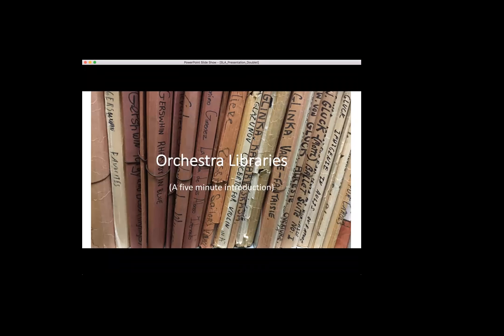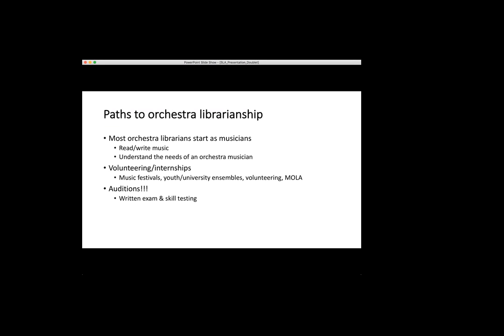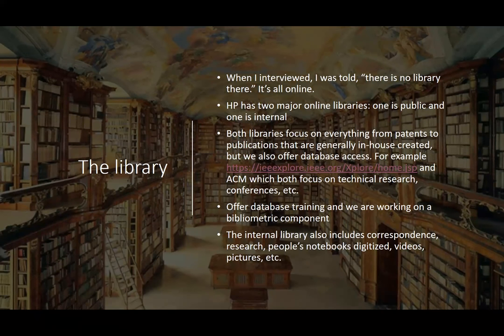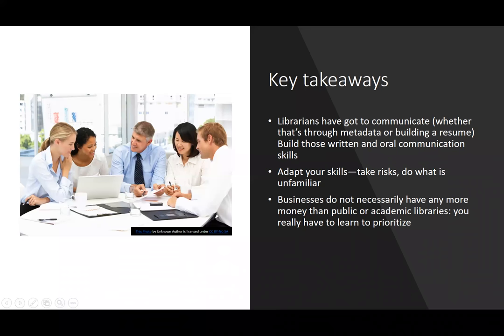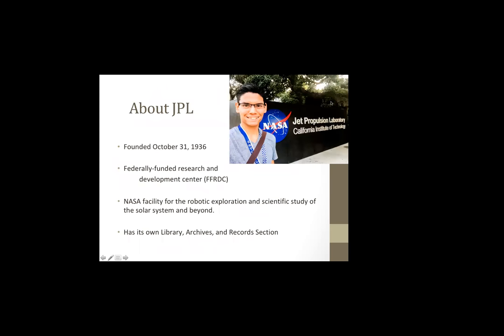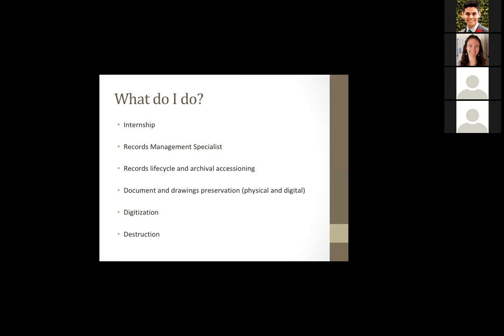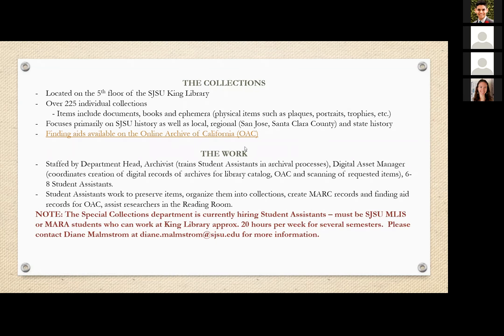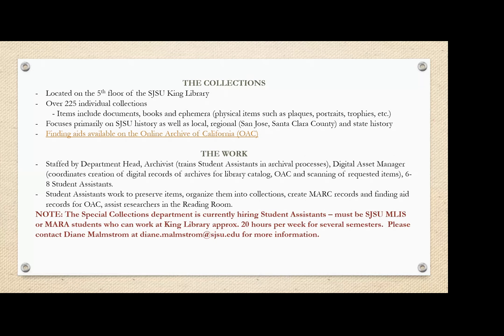There's a Special Library for That! - May 1st, 2018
Presenters include:
Phyllis Graham, Art Librarian at Crocker Art Museum
Diana Doublet, Orchestra Librarian at Symphony Nova Scotia
Dr. Mary Vasudeva, HP Labs
Jonathan Christensen, NASA/Jet Propulsion Laboratory
Elena Smith, Reference Librarian at California History Room, California State Library
Dana Lema, King Library, Special Collections